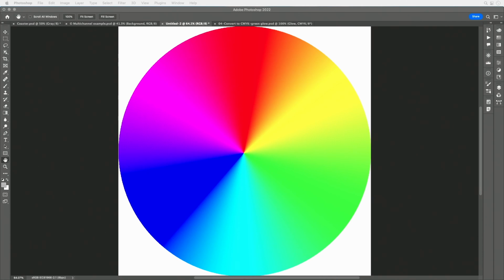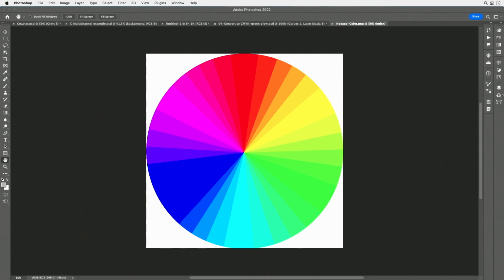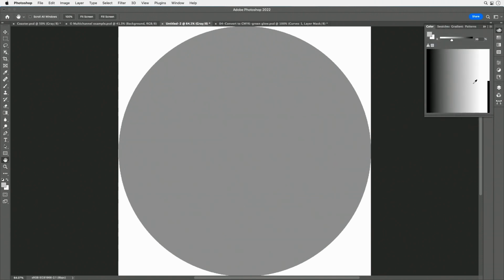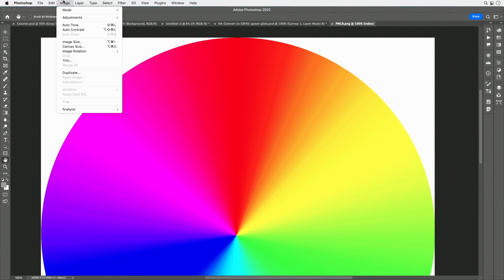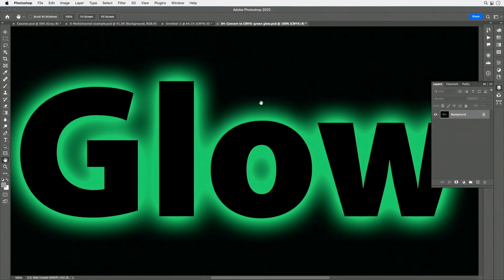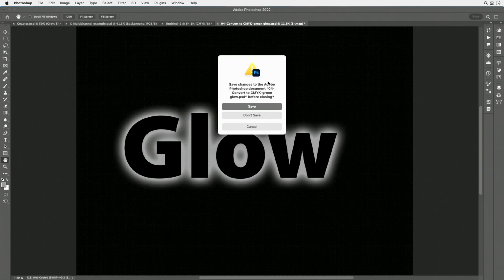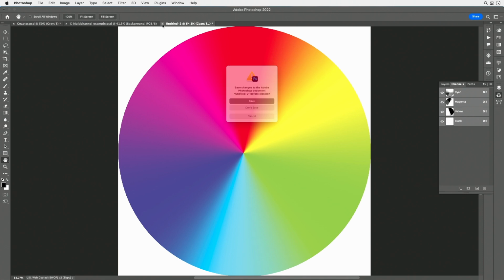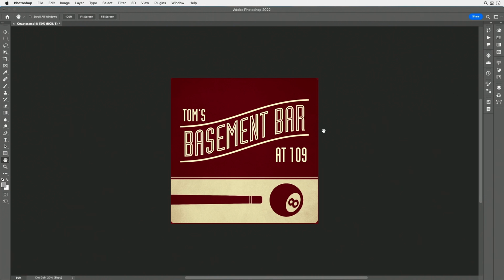My So Many Color Modes?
Every image you ever open is in a color mode and sometimes people hand off images in odd modes that you might not be accustomed to using, so let's explore what's available and when each should be used.